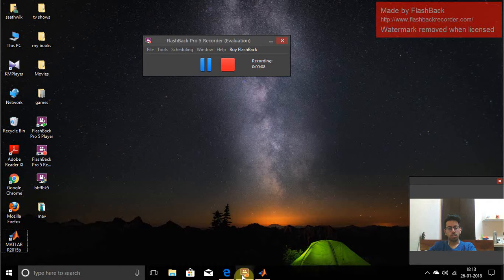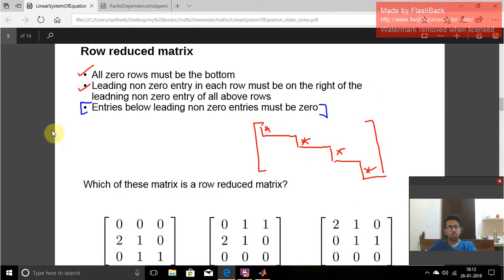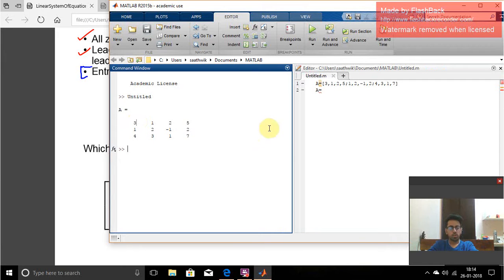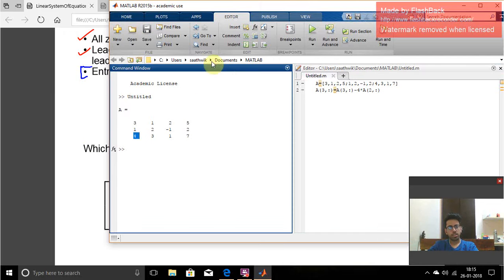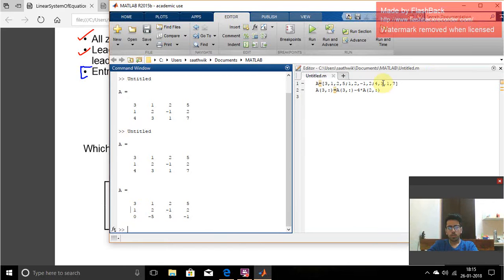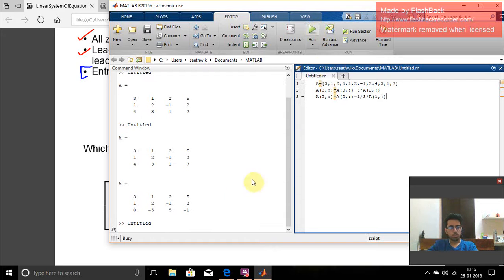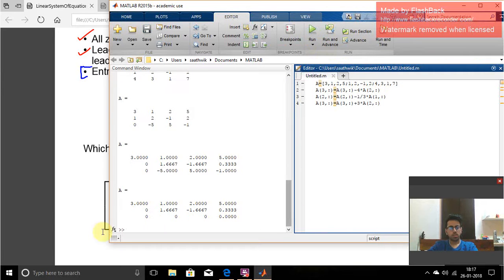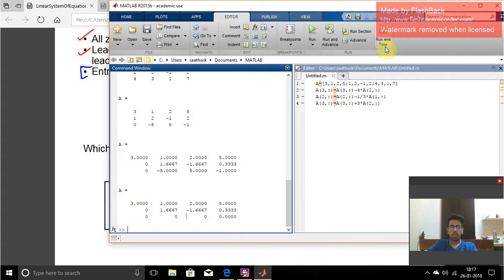How to turn Matrix into row reduced form